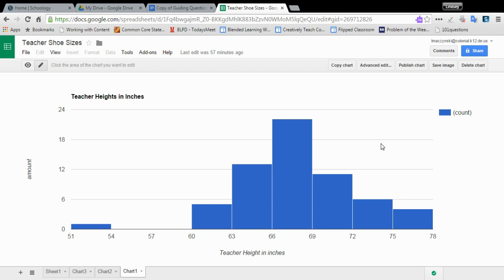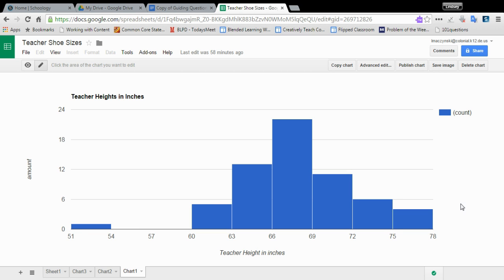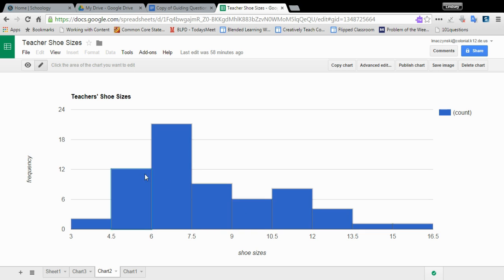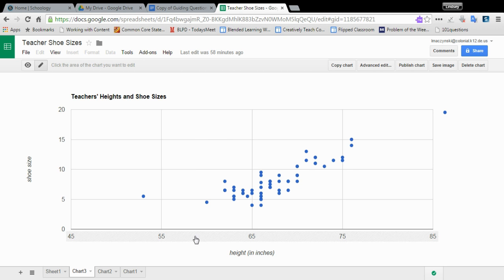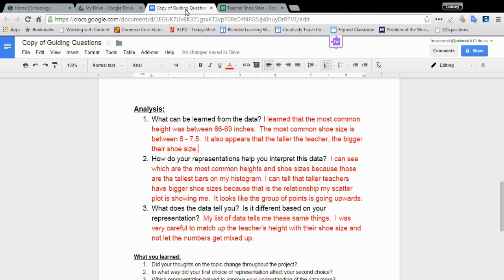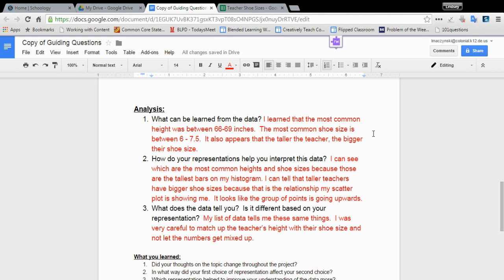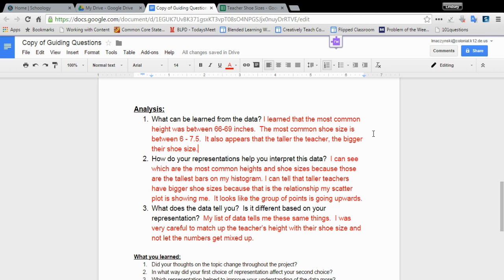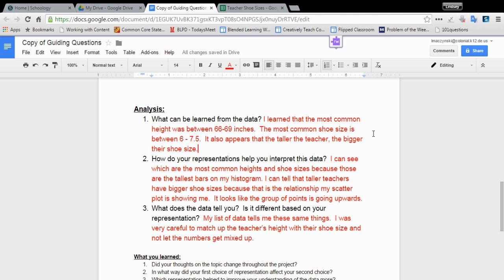How to Write an Analysis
How to write an analysis of a data set